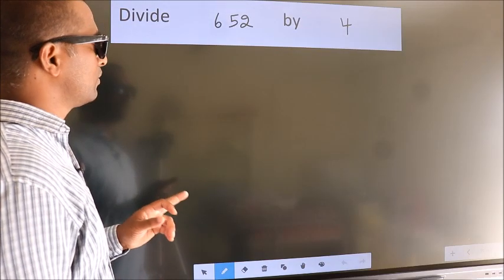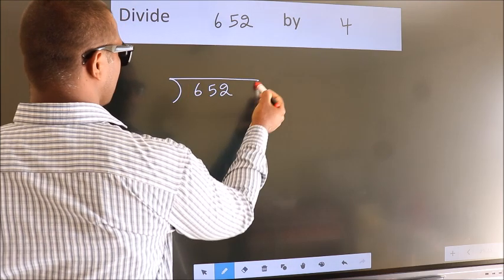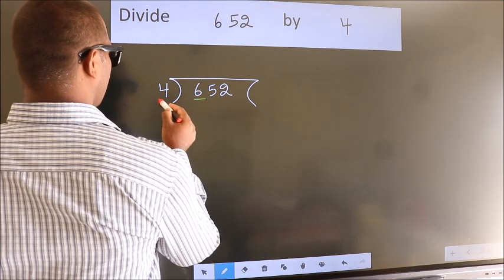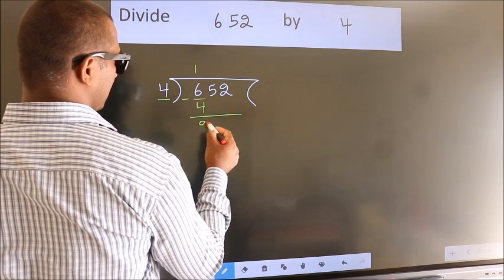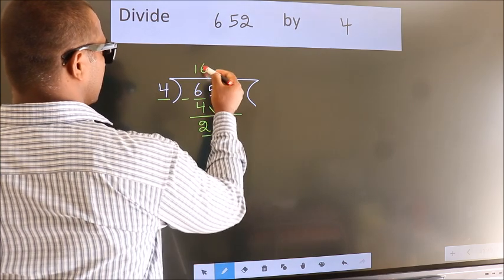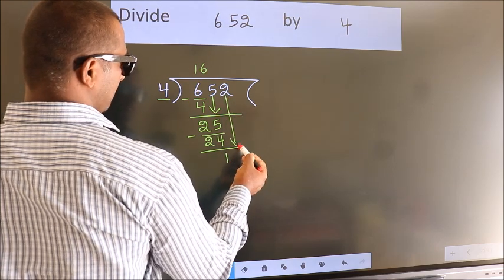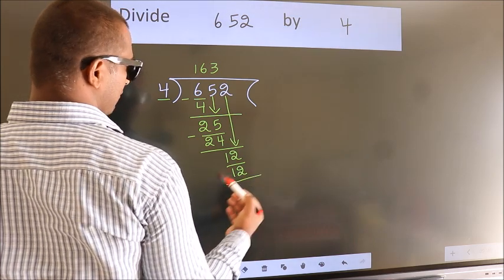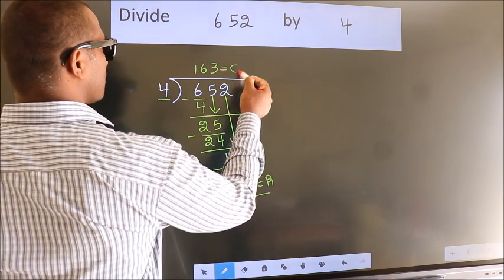Divide 652 by 4